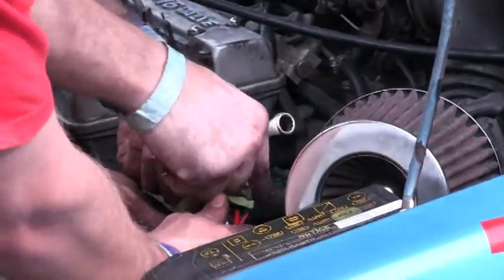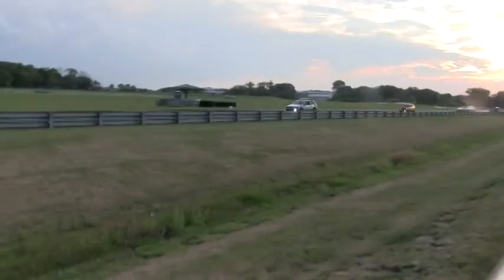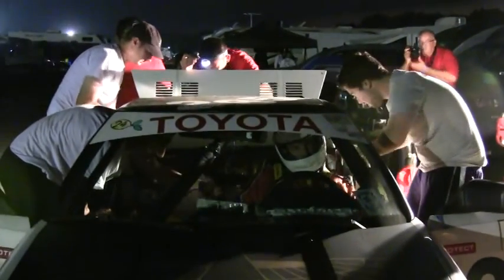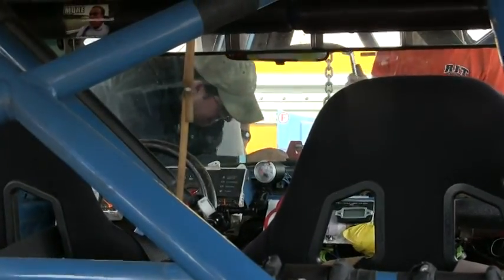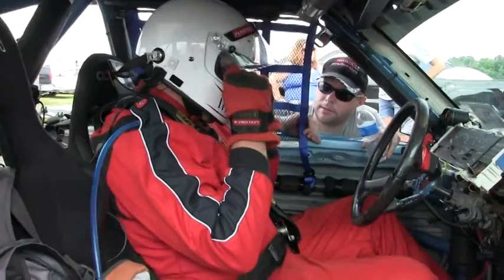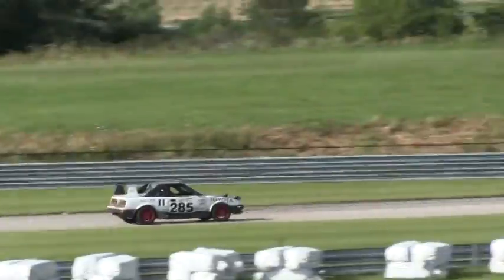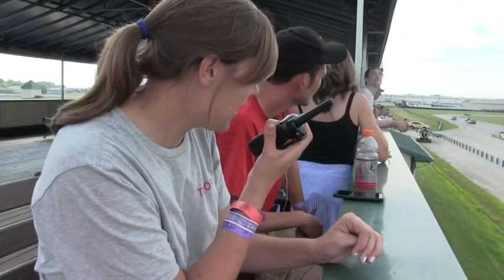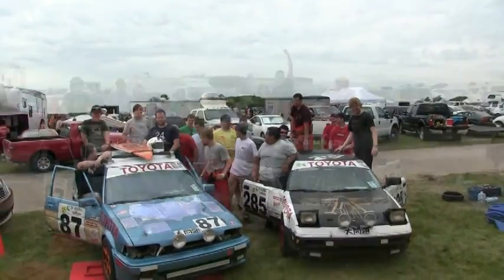Toyota team competes in 24 hour race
Toyota engineers and engineering student Co-ops from TEMA, TMMK (Kentucky), TMMI (Indiana), and TTC (Michigan) raced two cars in the 24 Hours of LeMons race at Autobahn Country Club in Joliet, IL July 24-26. The team worked for weeks preparing the MR2 and Corolla FX-16 for the 24 hour race, but on test track day Friday, the Corolla engine overheated and had to be switched out with a new engine. The team completed the task in just three hours. Heat and humidity were a concern for team members and the cars throughout the weekend, with the heat index on Saturday reaching up to 102 degrees. Despite the conditions, both cars finished the race well. The MR2 placed 3rd and the Corolla FX-16 came in 23rd.